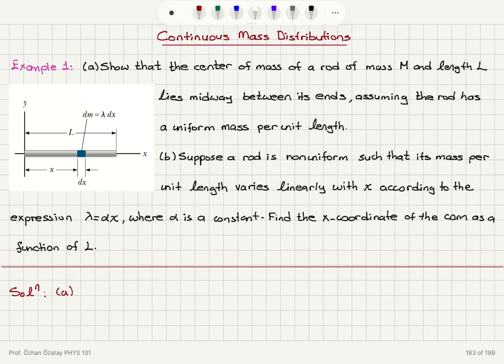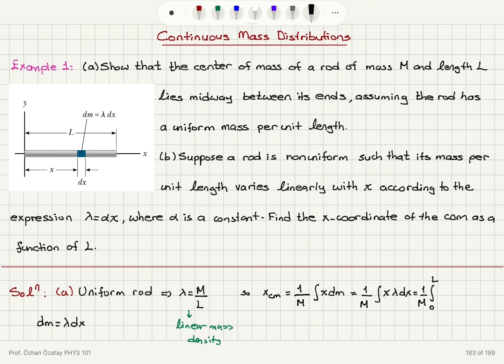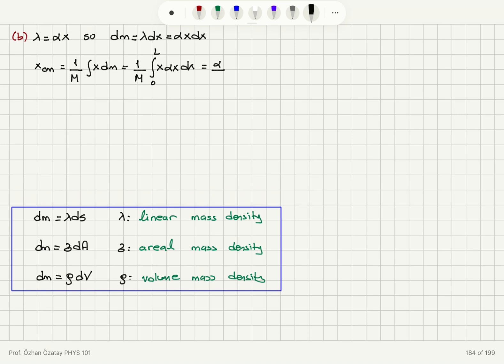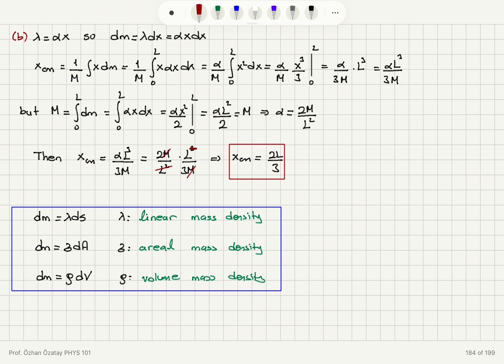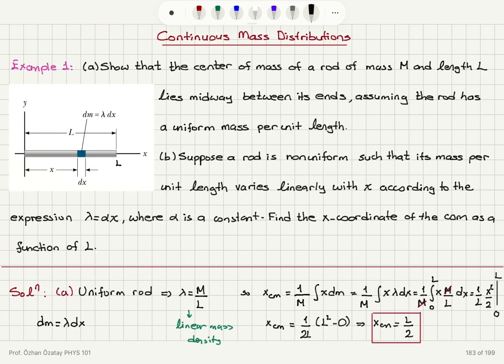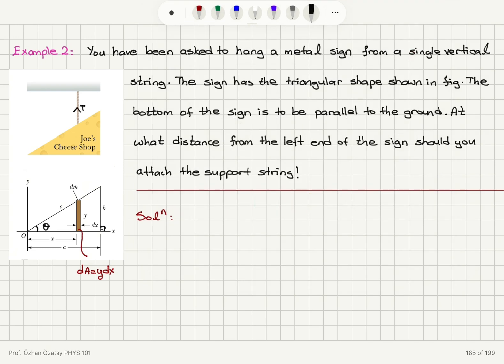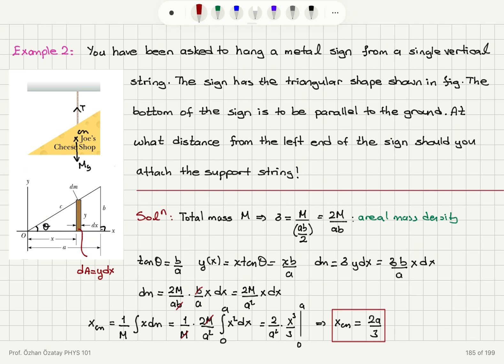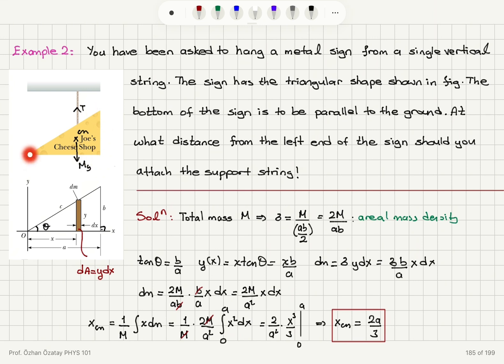Week 9-2 Continuous Mass Distributions